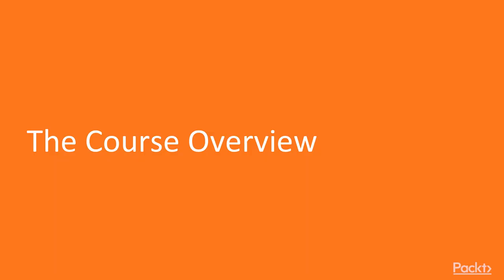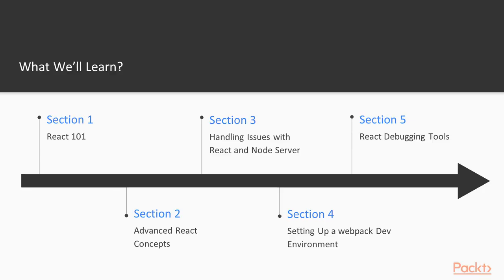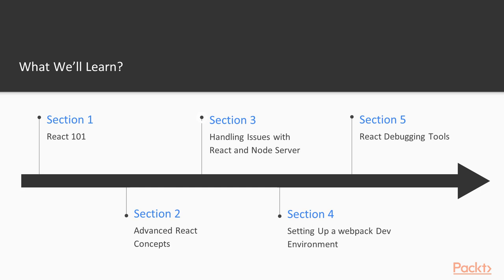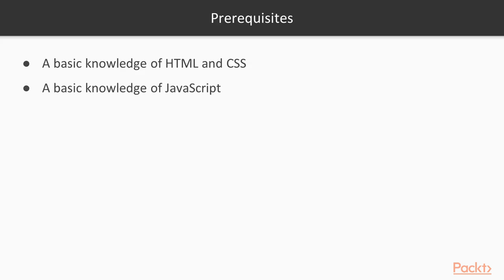Troubleshooting React.js: The Course Overview|packtpub.com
This video tutorial has been taken from Troubleshooting React.js. You can learn more and buy the full video course